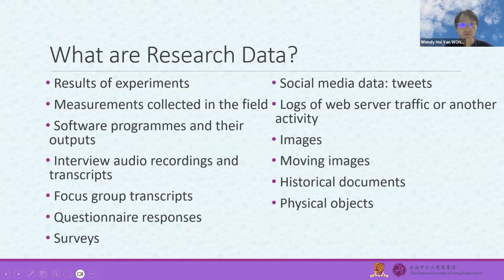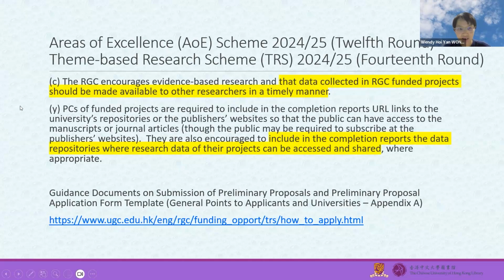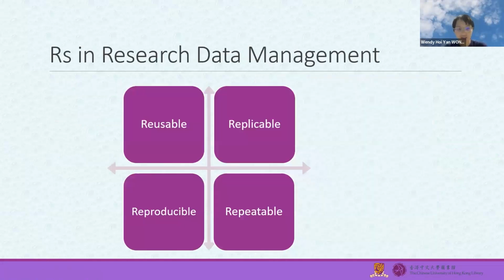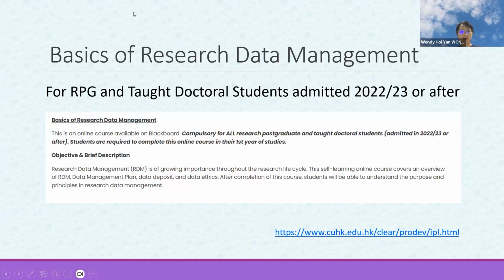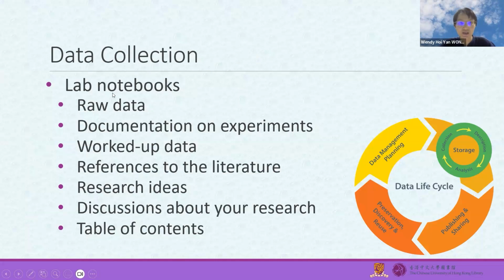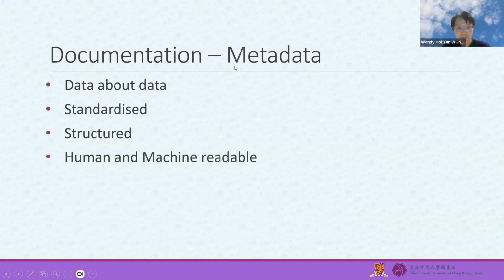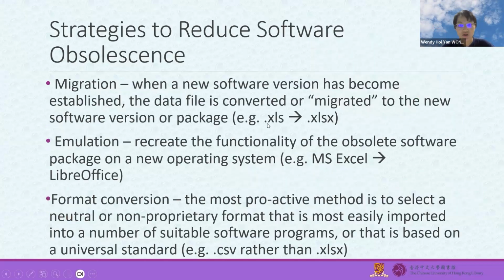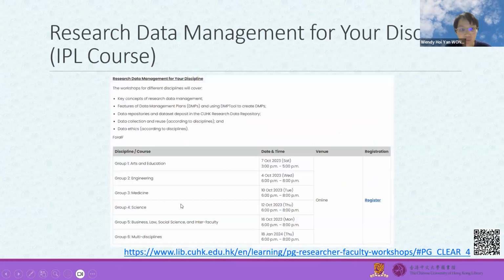Understanding Research Data Management (13 Sep 2023)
Research data management refers to the collection, analysis, archive, sharing, and reuse of research data. This workshop will introduce the principles in managing data, the practice of managing and depositing research data. It will also emphasize how sharing and reuse of research data can influence your research impact.